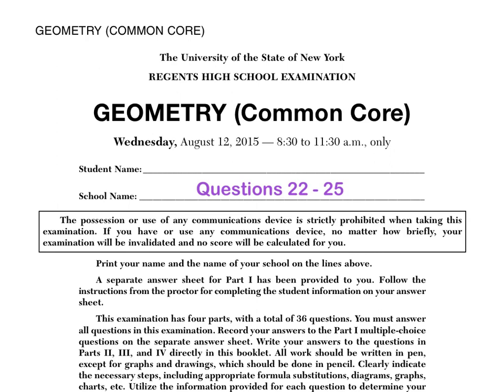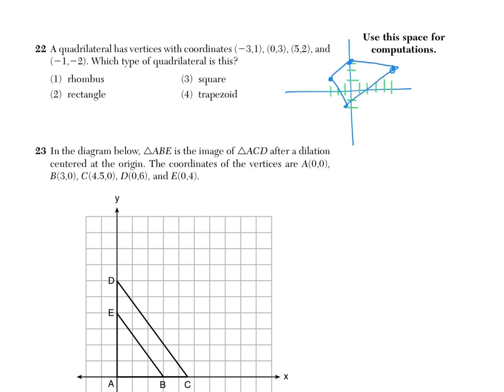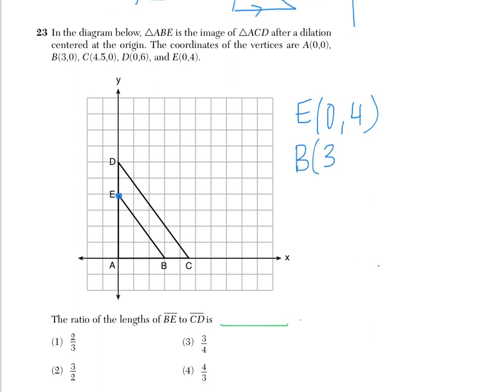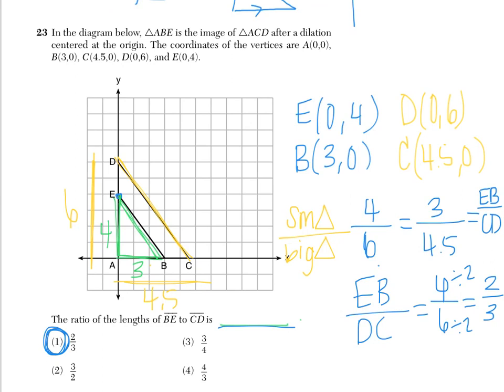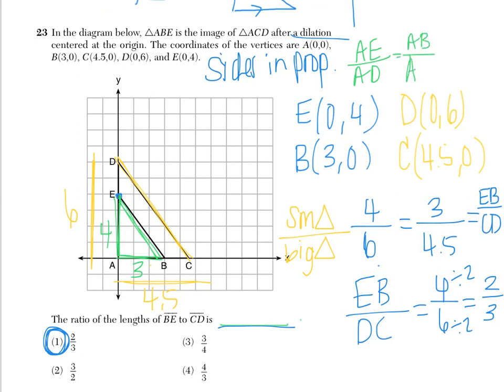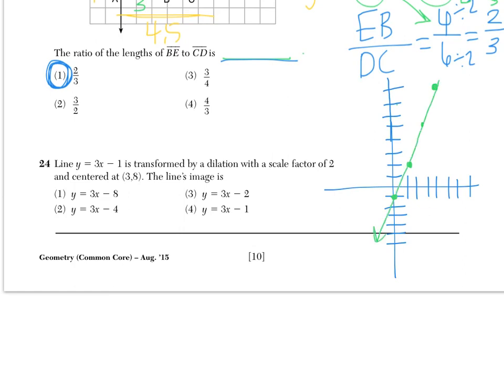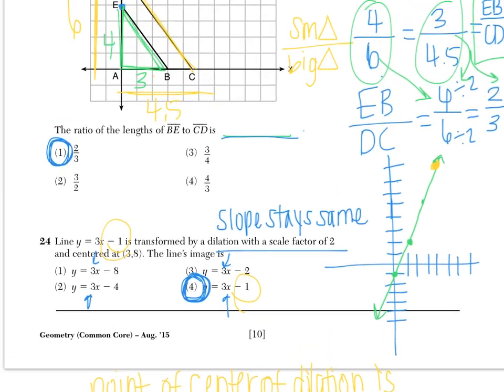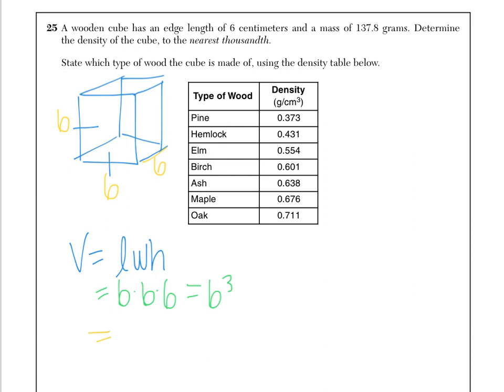CC Geometry Exam #2 [August '15] Questions 22 - 25